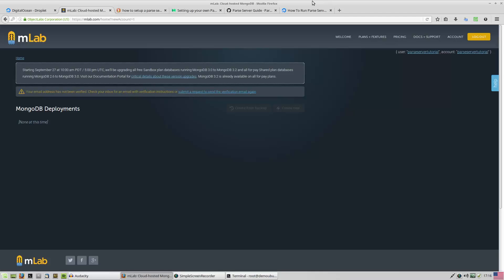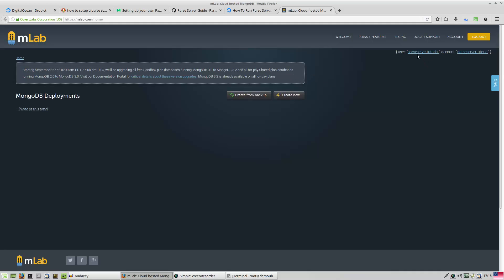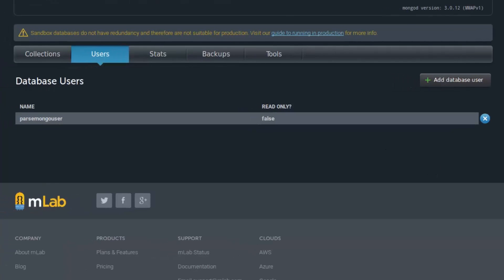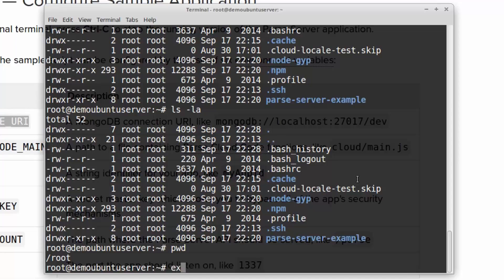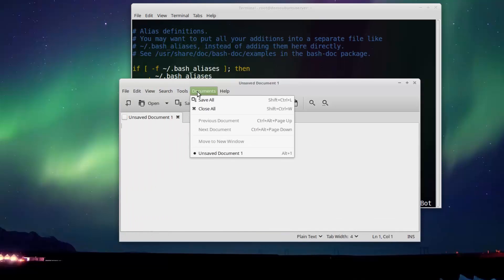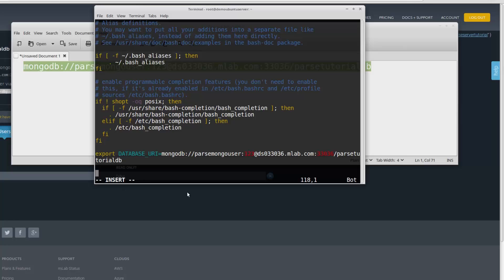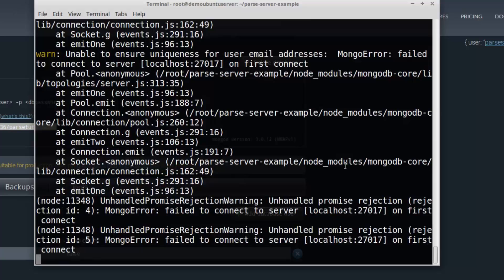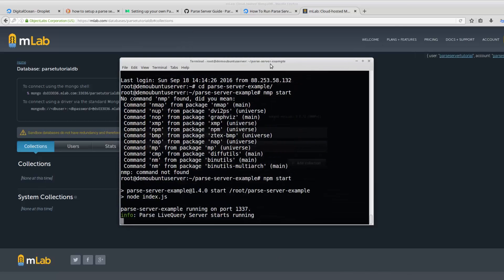How to setup Parse Server - PART 2 [MONGODB]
In this video I will show you how to setup a Mlab database and use it with out self hosted parse server.